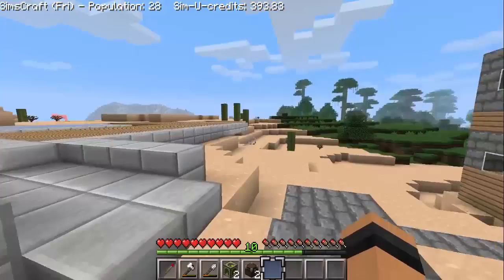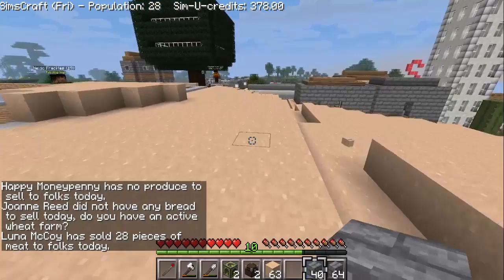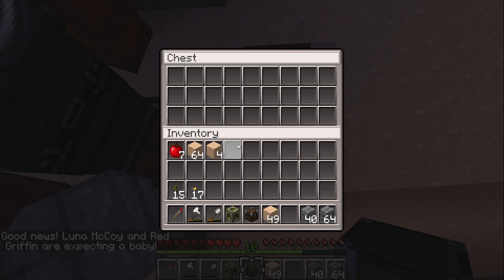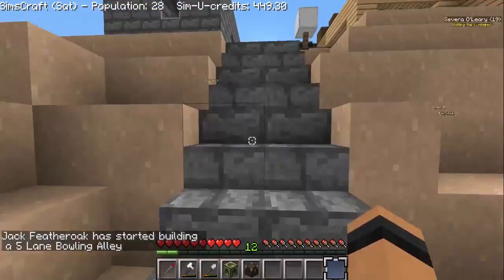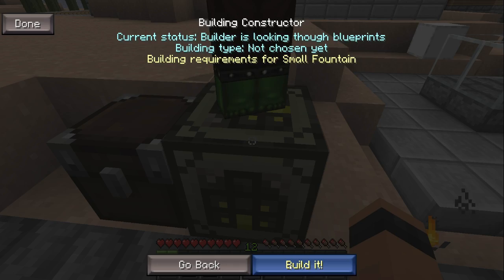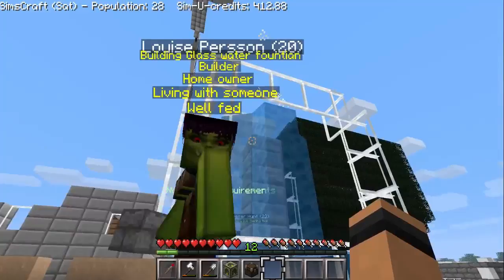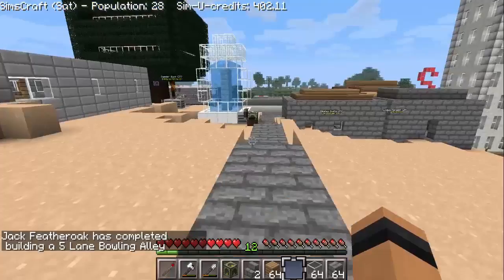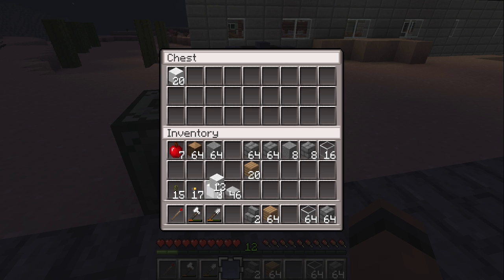BIG CITY?! | SimsCraft | Episode 11 (Minecraft Roleplay)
BIG CITY?! | SimsCraft | Episode 11 (Minecraft Roleplay) w/ AviatorGaming